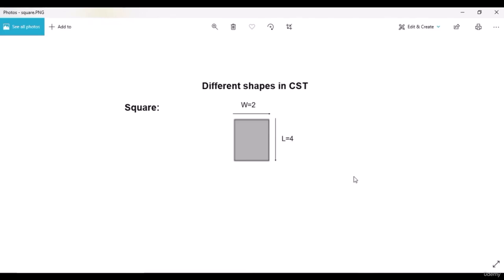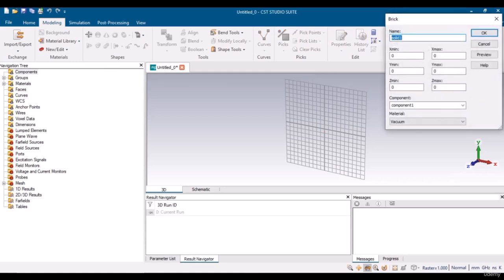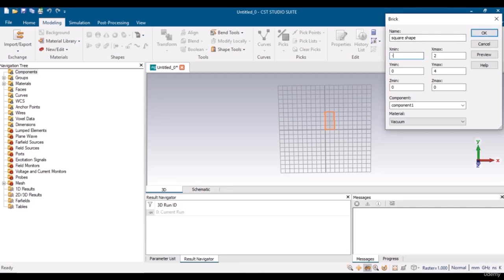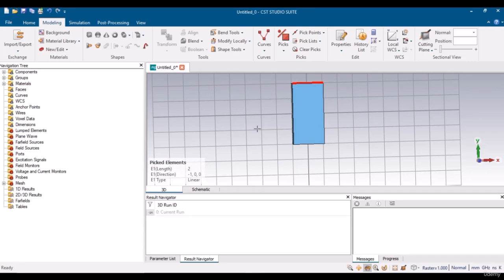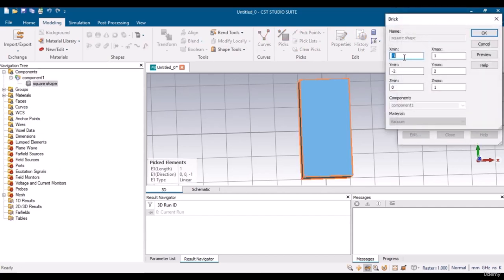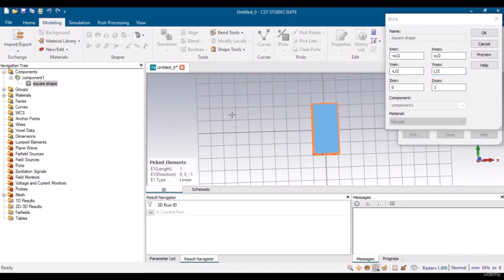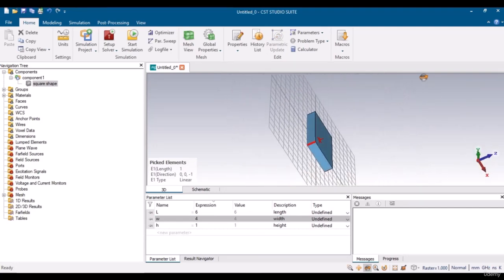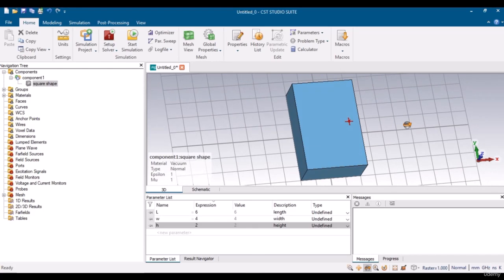2.1 Creating a Square Geometry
In this video, "Creating a Square Geometry in CST Studio," you'll learn how to design a square geometry using CST Studio Suite. This fundamental skill is essential for anyone involved in RF and antenna design, as creating accurate geometries is the first step in simulating and analyzing electromagnetic behavior. We'll guide you through the process step-by-step, ensuring you understand the tools and features available in CST. By the end of this video, you'll be equipped to create your own square geometries and lay the groundwork for more complex designs.

Feel free to copy and paste these tags!